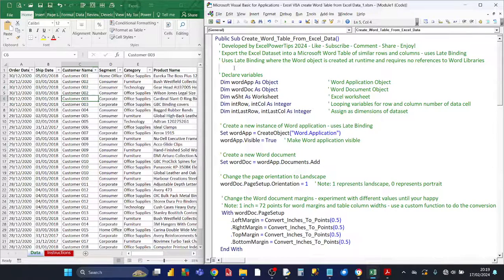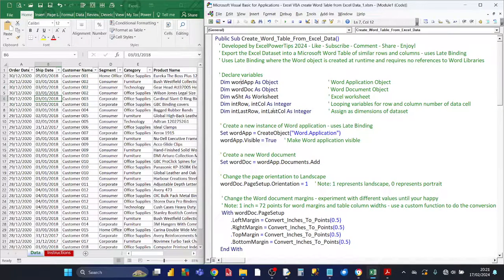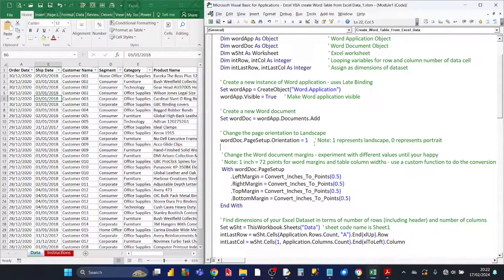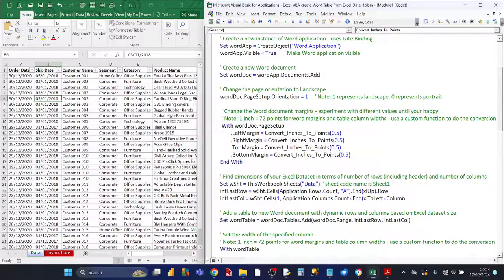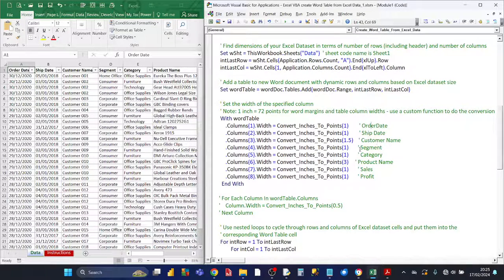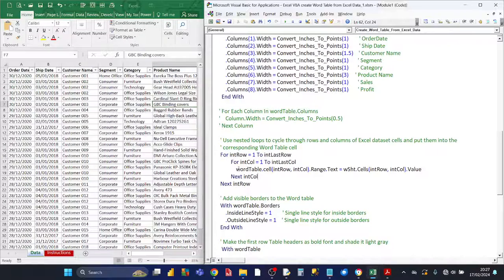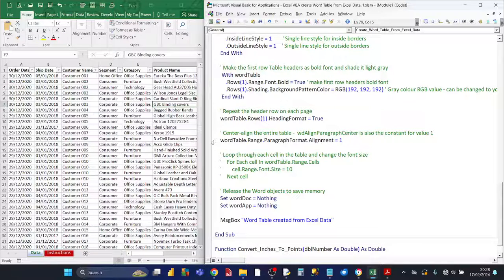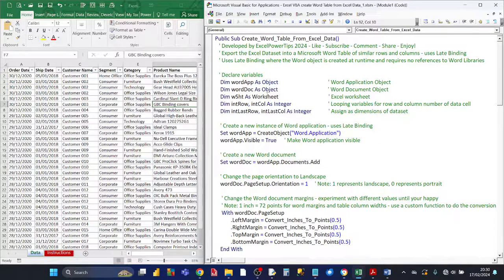Dynamically create a Word Table from Excel Data using Excel VBA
Welcome to my ExcelPowerTips Channel!

Use Excel VBA to dynamically create a Word Table based on an Excel dataset with variable number of Excel rows and columns and the generated Word Table will also have matching structure.

Also repeating table header row with header shading.

The above updated v2 code now allows you to set the font name of the Word table as well as the font size from with the code and screen updates have been temporarily switched off for performance. Furthermore a list of common font names are included you can choose from with the above code and you can now set the row height of the Word table from within the Excel VBA code.